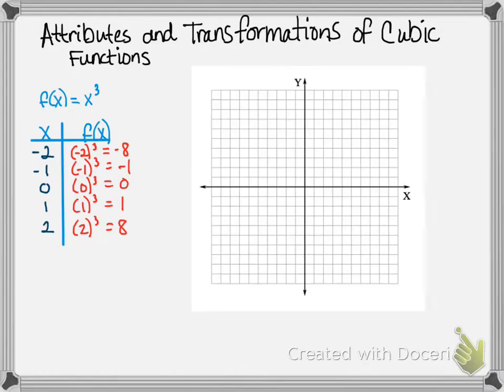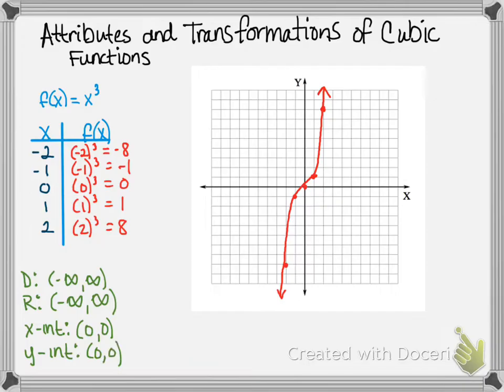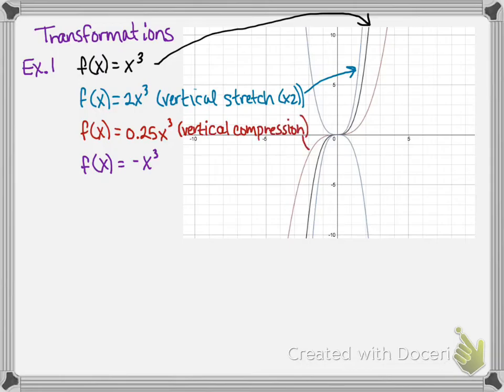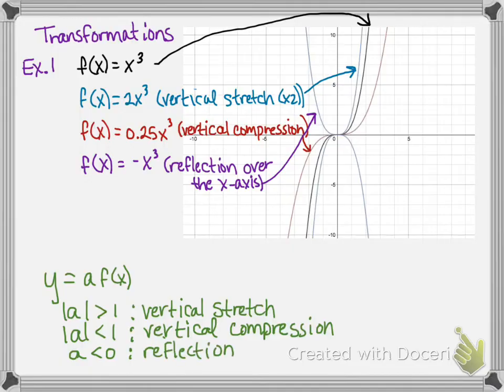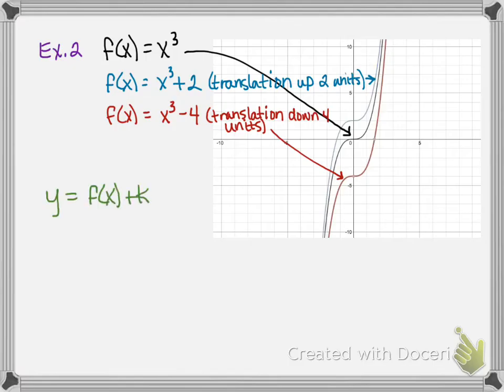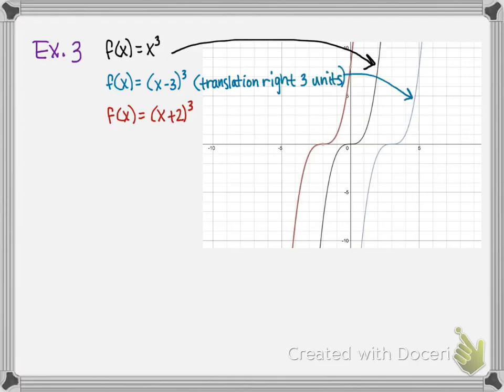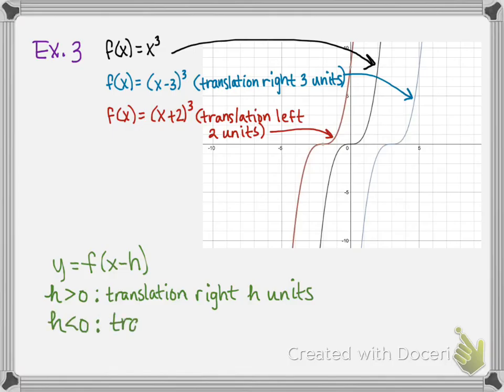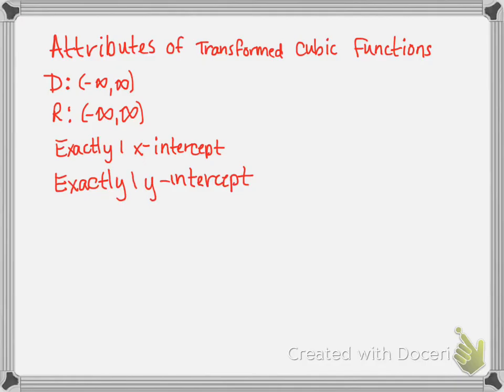10.1 Attributes and Transformations of Cubic Functions